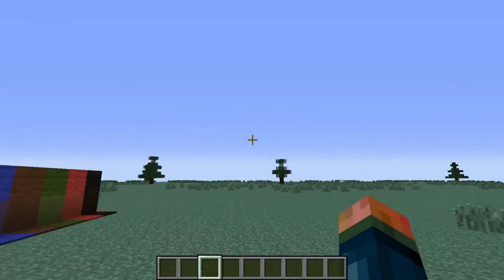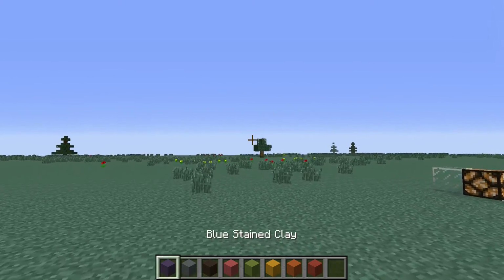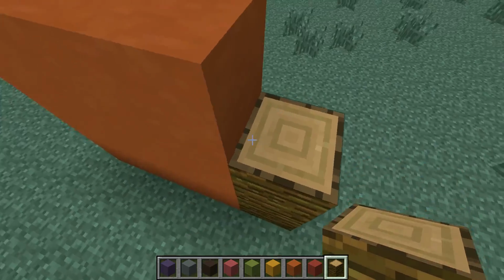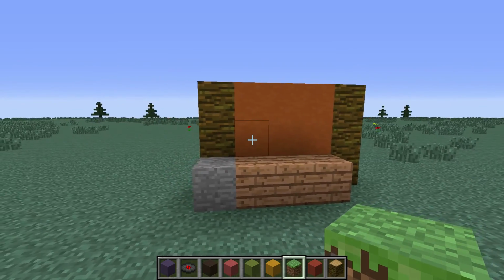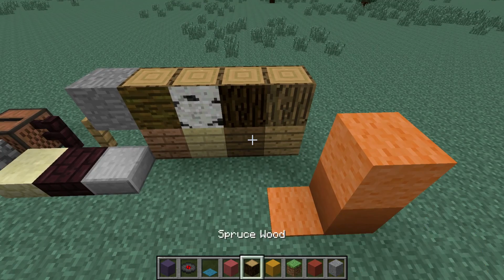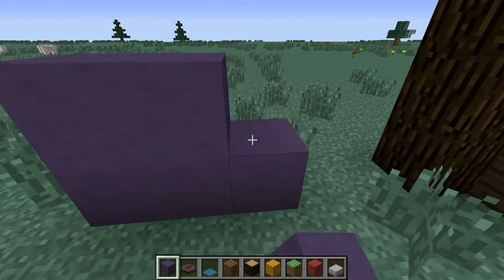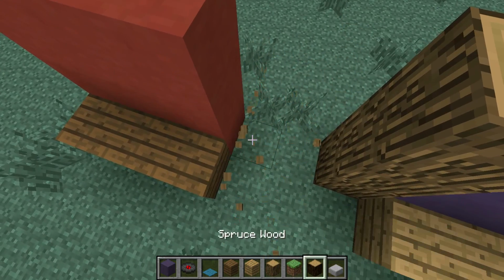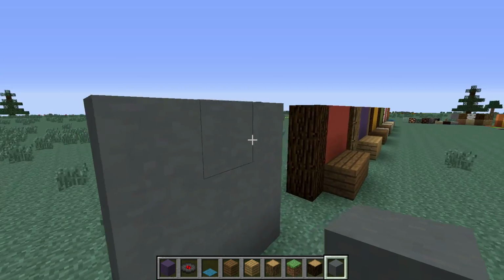Minecraft: Modern builds: Episode #001-Colors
Go to the channel page for goodies, my friends channels, and more :)